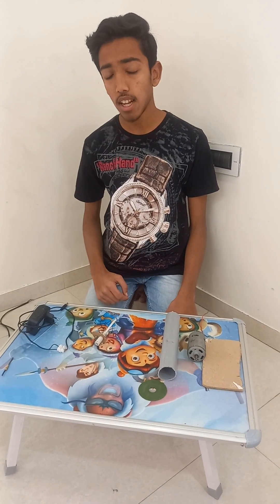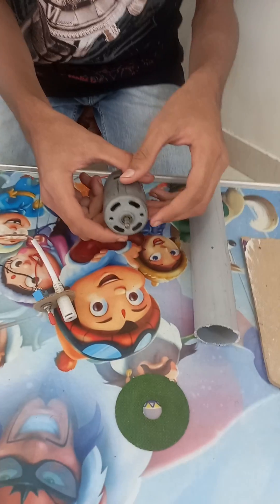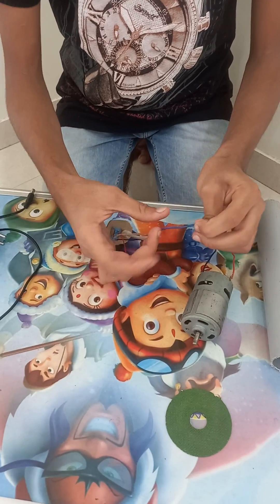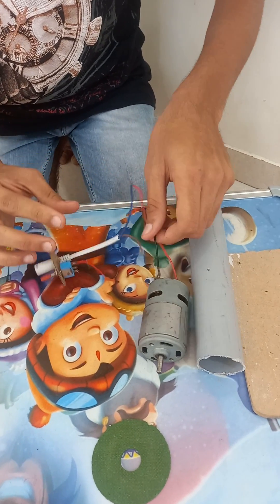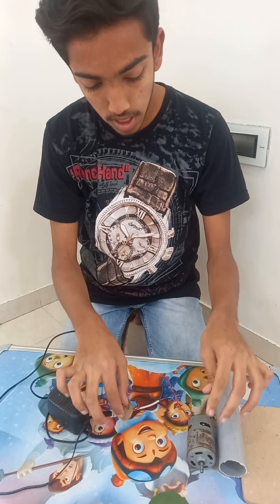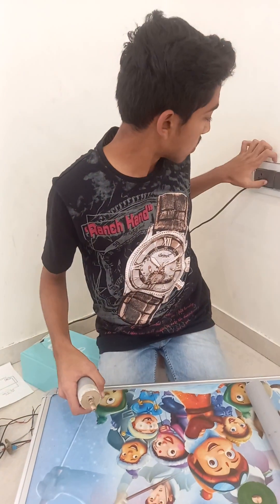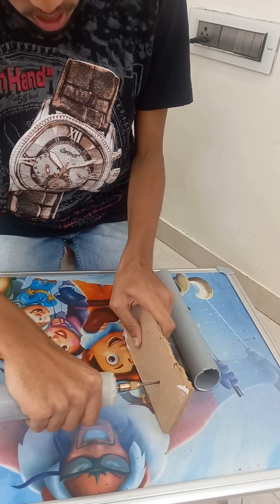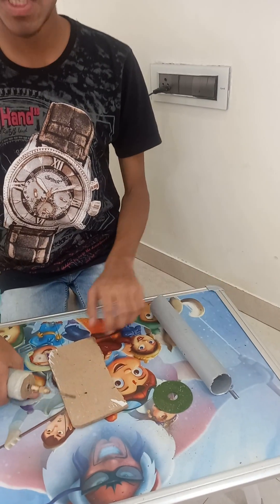How To Make Powerful Drill Machine From Pvc Pipe At Home @anayexperiment89115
How To Make Powerful Drill Machine From Pvc Pipe At Home !

 Hello Friends!!
          In this video i am going to show you "How To Make Powerful Drill Machine From Pvc Pipe At Home" using some material that are easily available in market.. This drill machine is very powerful and easy to make and anyone can easily make it at home. This homemade drill machine operates on 12 volt battery or 12 volt adapter and This homemade drill machine is so powerful that you can use it for drill very hard material like MDF board and plywood.
           I have used high RPM 775 DC motor for making this powerful drill machine . The build quality of this drill machine is very good because i have used pvc pipe for making the body of this homemade drill machine has very high torque and high RPM .
            You can use this homemade drill machine for any purpose, like drilling MDF board ,pvc pipe and so on

The things i have used:
1. PVC pipe (45mm)
2. 775 DC motor
3. DC socket
4. copper wire
5. Toggle switch
6.5mm drill chuck

HomemadeDrillMachine Rechargeable drill machine